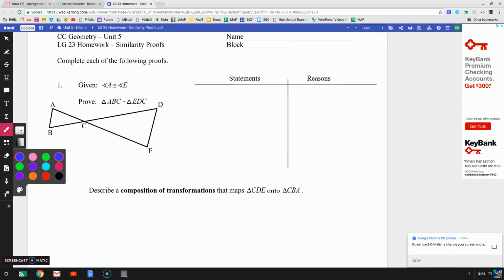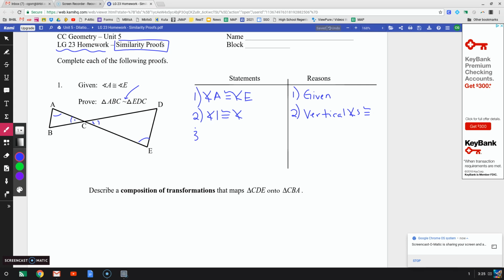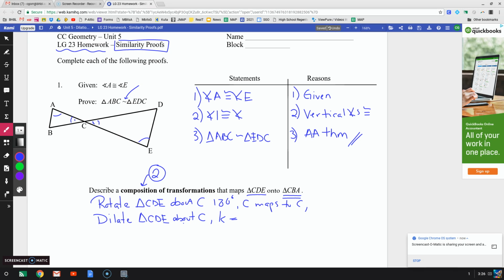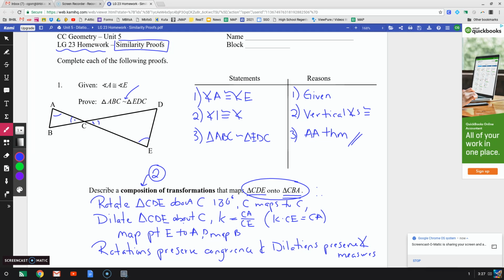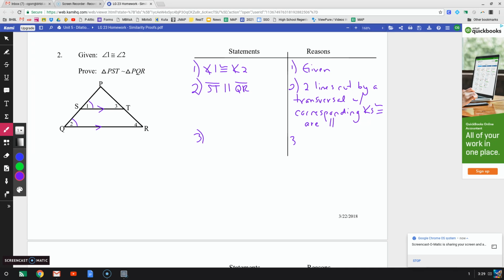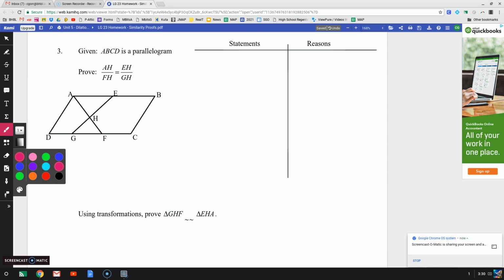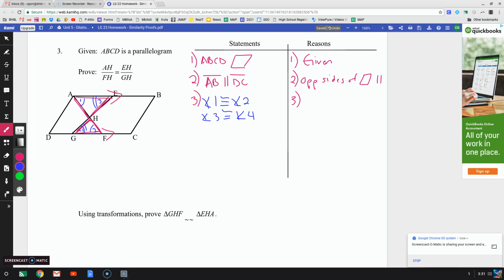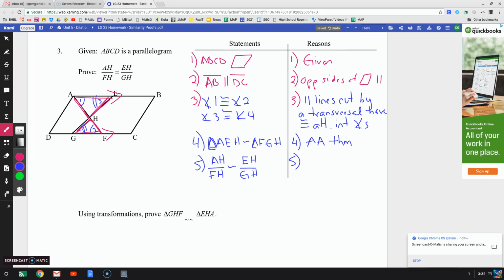Geo U5 LG 23 Q1, 2, 3